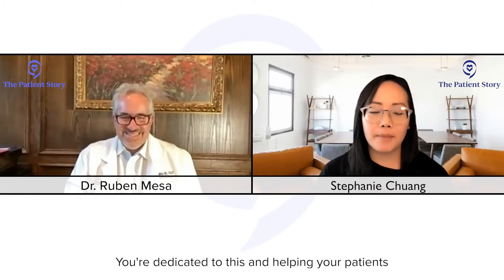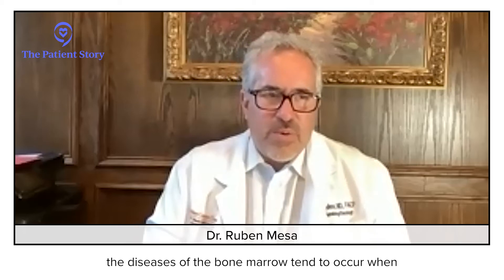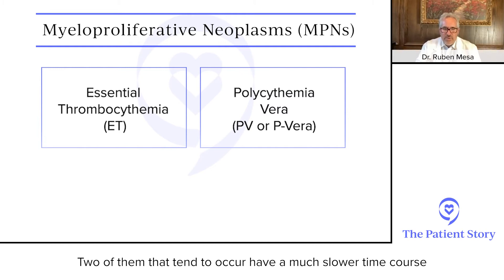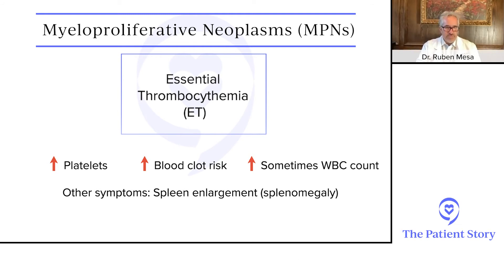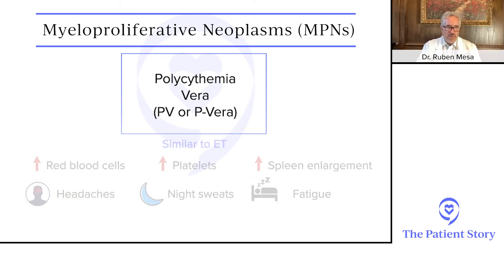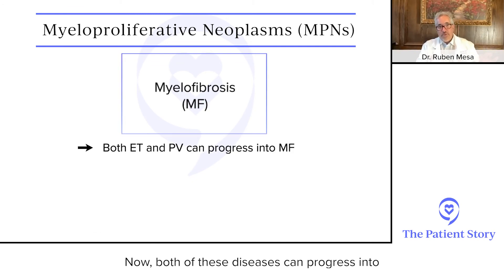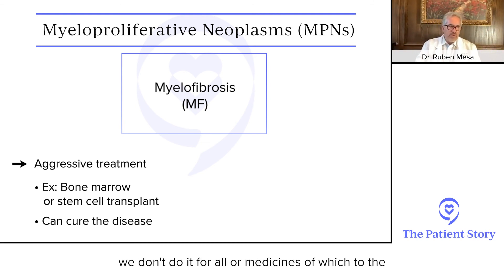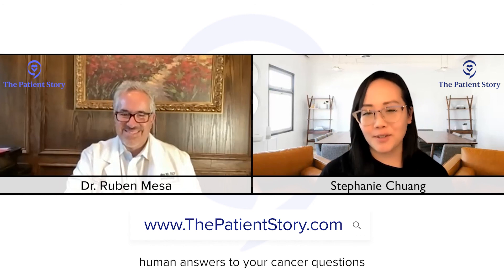What are Myeloproliferative Neoplasms? For Patients & Caregivers from Top MPN Specialist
You or a loved one has just been diagnosed with a subtype of myeloproliferative neoplasms or MPN, but what does that mean? Is it essential thrombocythemia, polycythemia vera, or myelofibrosis? What treatment options are out there for you, especially if you don’t have access to an MPN specialist?

Top specialist Dr. Ruben Mesa answers key questions here in understandable language, not the usual medical jargon we see and hear online.

Featuring:
Dr. Ruben Mesa
Executive Director of Mays Cancer Center
Director of UT Health San Antonio MD Anderson Cancer Center
Myeloproliferative Neoplasms (MPNs) Specialist

In this Series:  Dr. Mesa covers the latest updates focused on MPNs following the biggest blood cancer/disease conference (ASH) held at the end of 2021 that looked forward to emerging treatments studied in 2022 and beyond.

The interview has only been edited for clarity.